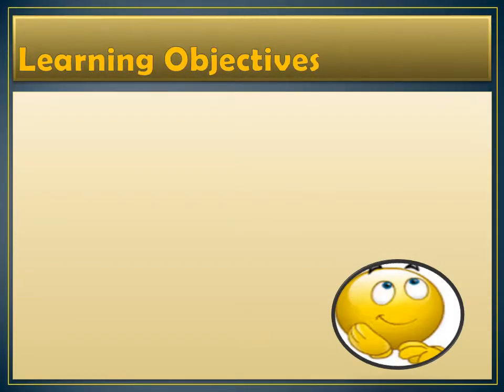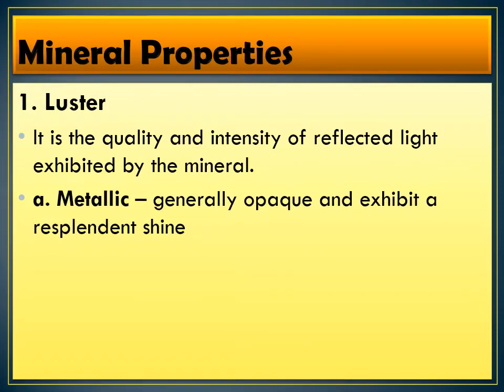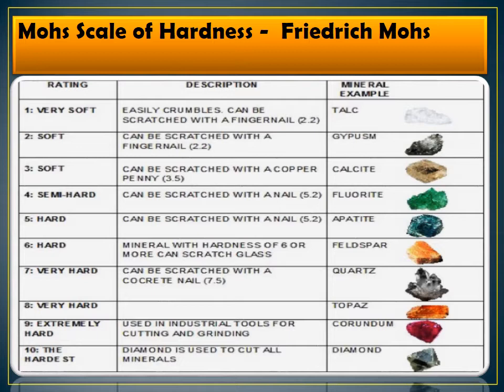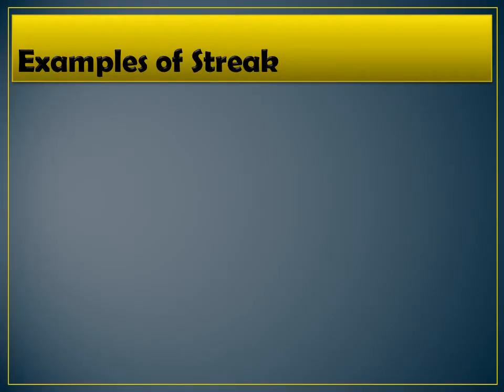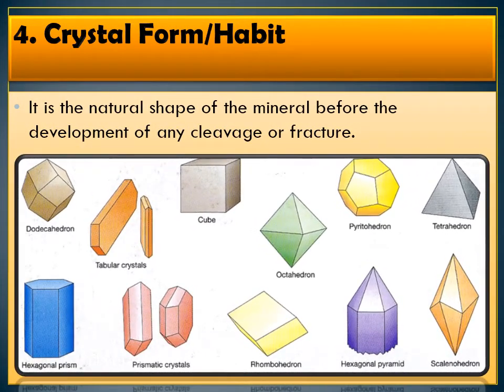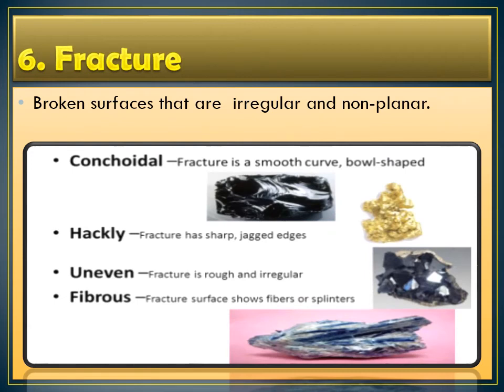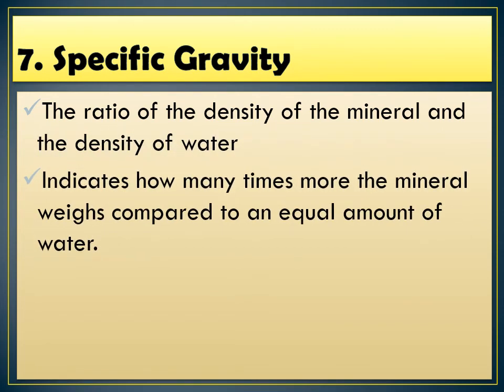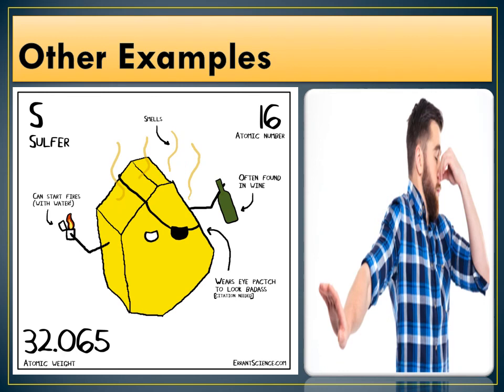MINERALS AND ROCKS